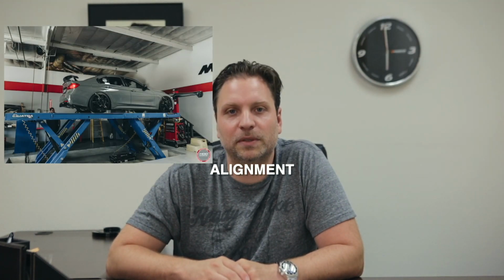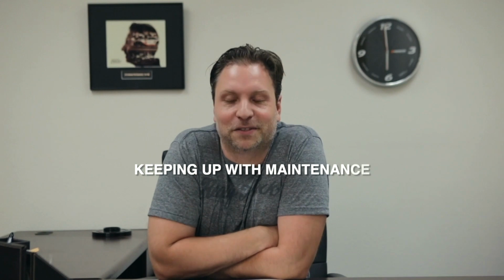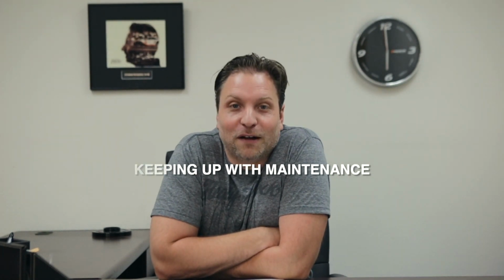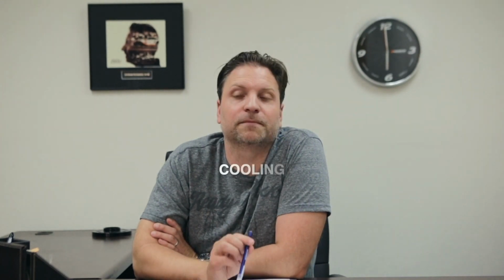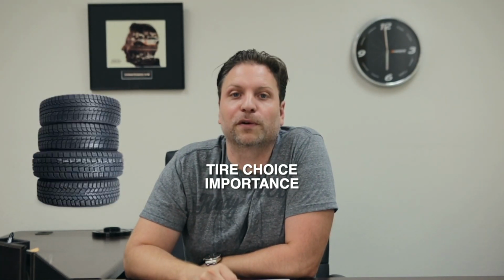7 BEST Beginner Car Mods For Track Day! (MUST HAVE)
Are you someone that's preparing to get your car on the track for the first time? Are you looking for the best beginner modifications for a track day? Well, this video will help you out! Here are the 7 Best Car Mods For A Track Day for people first starting out!

One of the first important things you should always remember is to have an alignment! Another mod you want to consider is swapping your OEM brake fluid because when you're on the track your brakes have to work much harder than on the road and this makes them extremely hot. Brands like Motul, AP Racing Radi-CAL R4, Pagid RBF 626, Motul 660, Carbon Lorraine Racing, PFC RH665, Castrol, Millers Racing Brake Fluid, Prestone, and MAG 1 to name a few. for your brake fluid needs. Following up with the Brake Fluid - Coolant Flow Is King and Airflow is Queen. Simply put, the greater the coolant flow, the easier it is to keep your engine cool. The following brands offer great cooling for your car to prepare for the track! Wagner Tuning, Mishimoto, CSF Radiator, RPi Intercooler, Koyorad, Cobb, Dinan, Evolution Racewerks, and AWE to name a few. And to end it off, your tire choice! Tires are essential for track and the prices can go a bit up.. but making the right selection will really benefit you. There are brands like Bridgestone, Dunlop, Hankook, Yokohama, Toyo Proxes, Continental, Michelin Pilot Sport Cup 2, and Falken to name a few but obviously, your options can range depending on your budget.

0:00 Introduction
1:30 Alignment
2:16 Tire Pressure
3:15 Brake Fluid
5:57 Keeping Up With Maintenance
6:30 Have A Driver Coach
9:09 Cooling
11:01 Tires

🏁 MOD BARGAINS